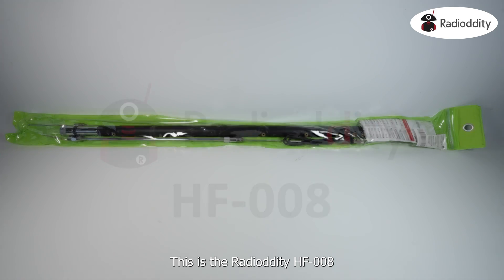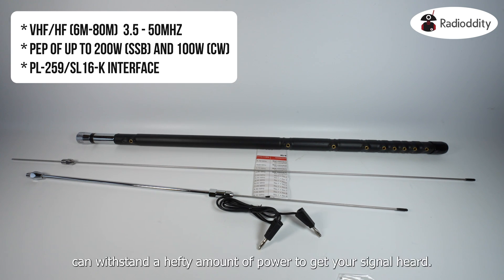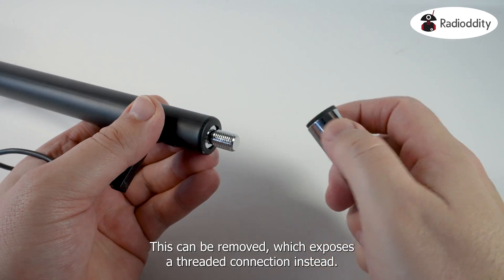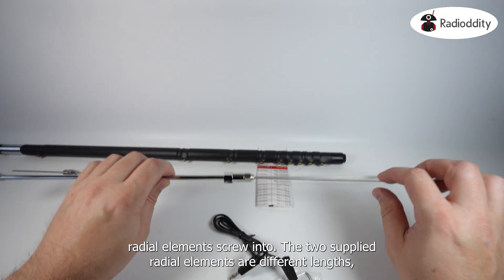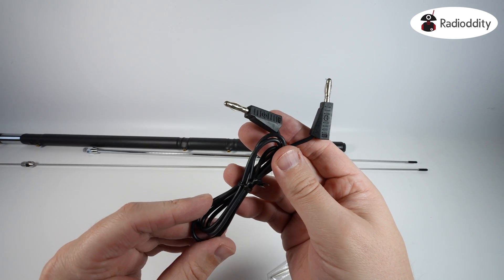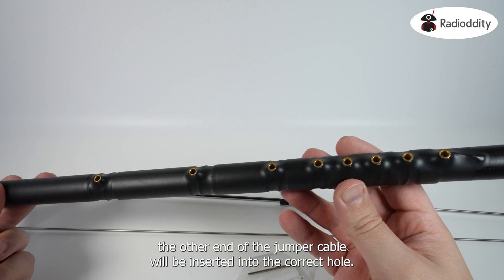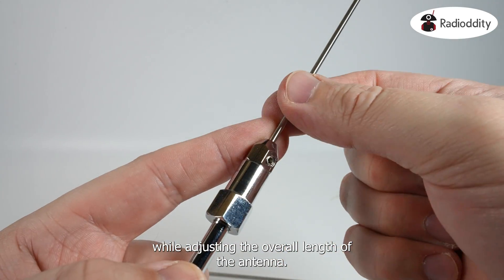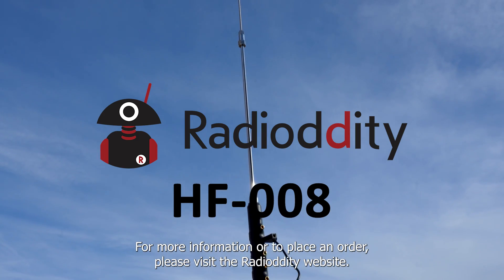Radioddity HF-008 6m-80m Portable POTA HF Antenna | SWR 1-1.5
Check out the Radioddity HF-008 antenna. Its lightweight and detachable design makes it perfect for POTA with your go-to HF radios. Let’s dive in!

⏱️Chapters⏱️
0:00 Introduction
0:15 Specifications
0:30 Antenna Design
1:40 How to switch bands?
2:21 Work with M916 Antenna Base